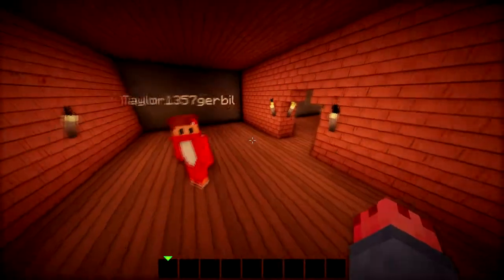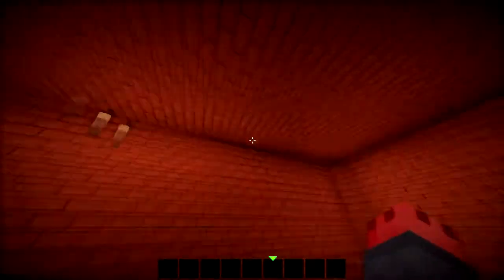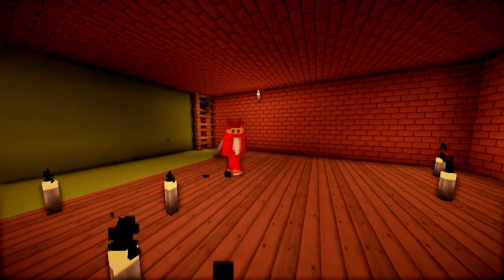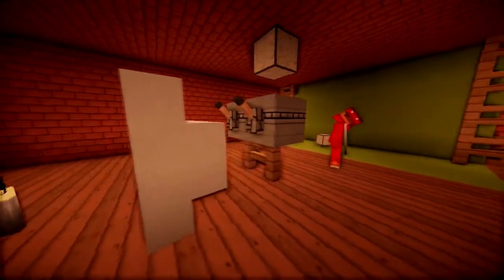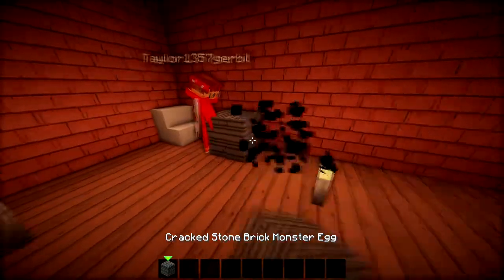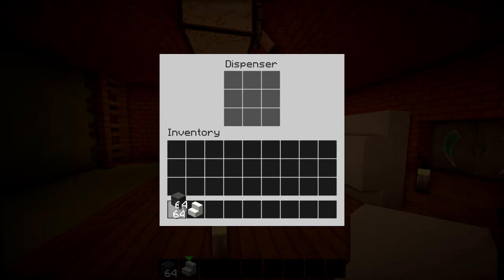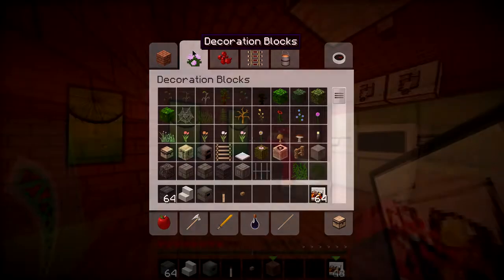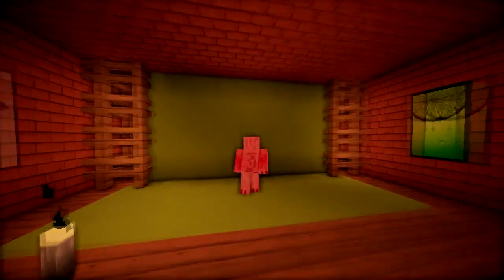"Your Parents all do..." Minecraft Henry Builds w/ TaylorDesigns - EP6 S2 [HD]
Hello and In this lovely episode on this lovely day me and my friend Taylor continue working on a live stream room in our minecraft “Brick-Temple-House” that we are currently building!

The computer:
CPU: AMD FX8320 @ 3.5ghz (turbo 4.0ghz)
After Market cooler: Cooler master Hyper 212 evo
GPU: EVGA super clocked Nvidia GTX 760 2GB GDDR5
SSD: Samsung 840evo 120GB
HDD: WD caviar Black 1TB
PSU: EVGA 600B
Motherboard: Asus M5A97 EVO R2.0